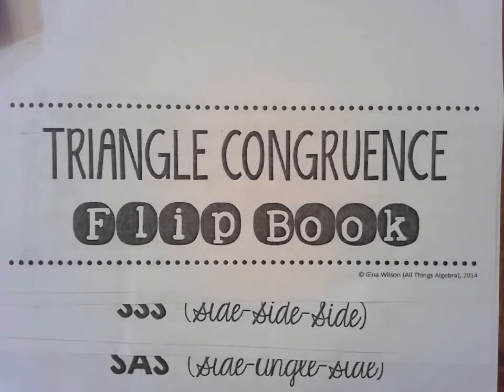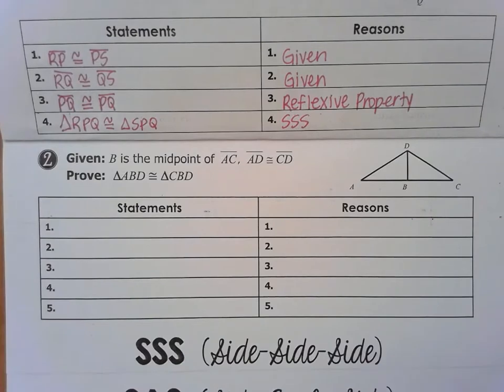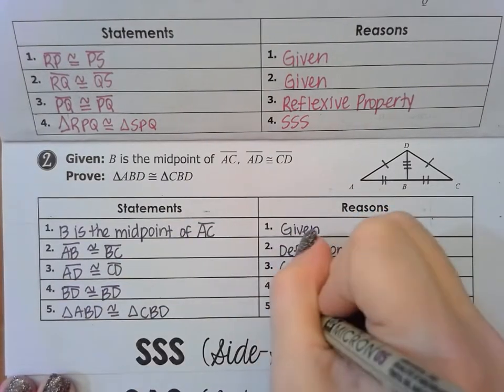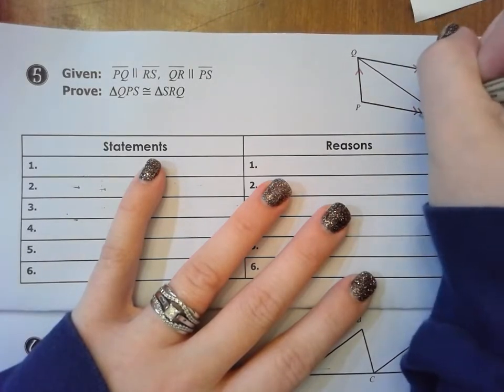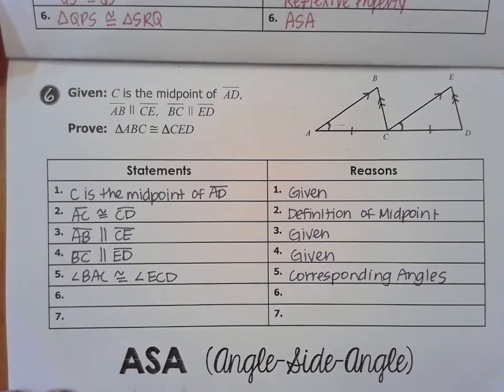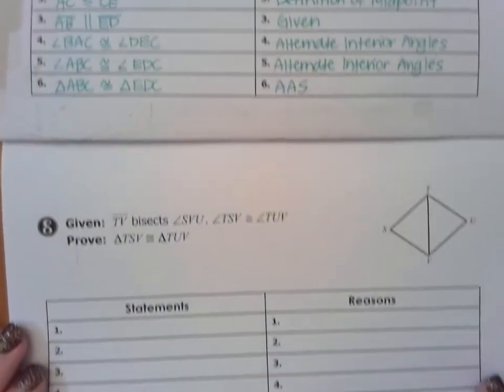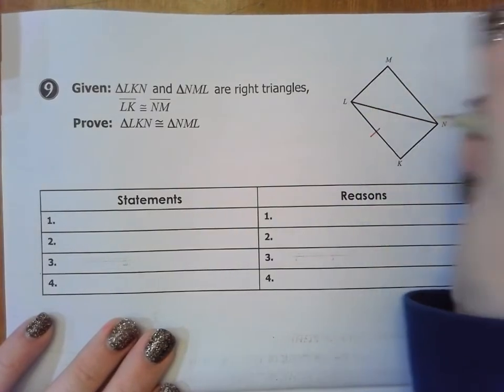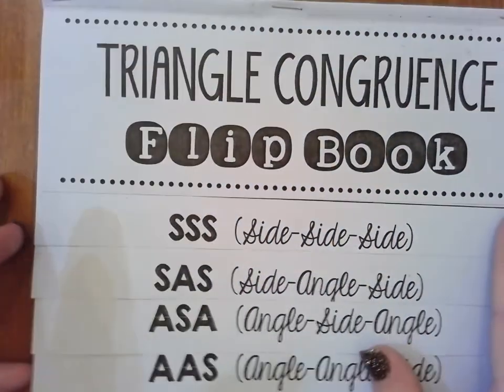Triangle Congruence Proofs